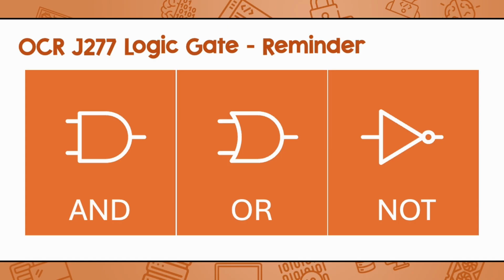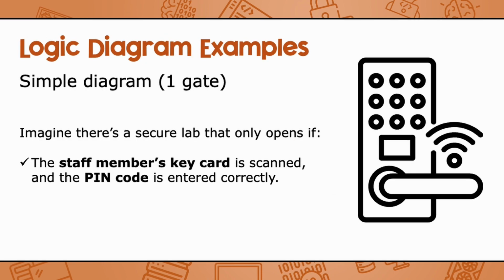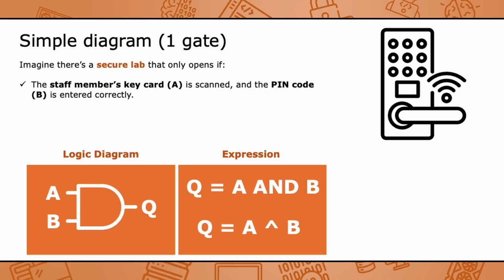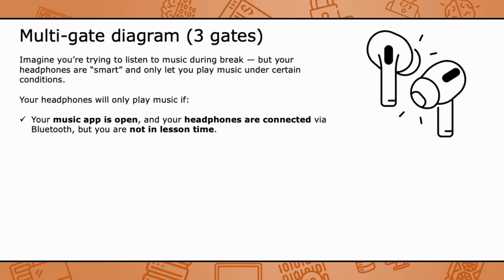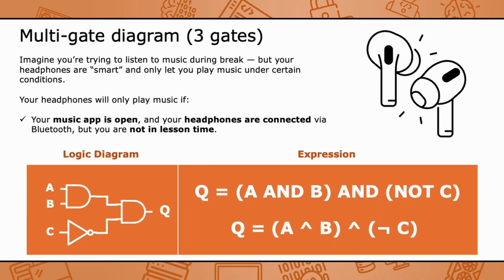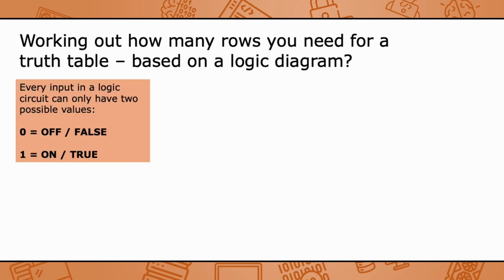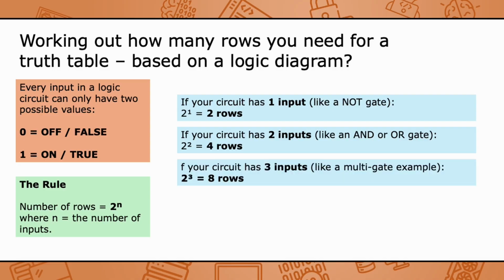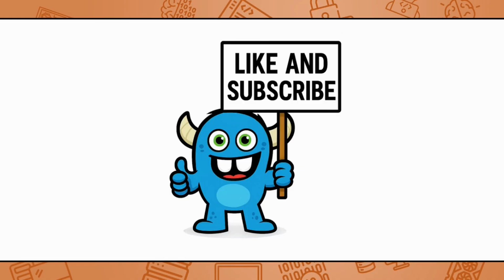OCR Computer Science Revision | Logic Gates & Diagrams Explained | AND, OR, NOT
Logic Diagrams finally made simple!

In this StudyMonster video, we break down Logic Gates and Logic Diagrams for the OCR GCSE Computer Science (J277) course — in a way that actually makes sense! 🧠

Whether you’re revising for your exams or just trying to get logic, this video will help you smash that Computer Systems topic 💪